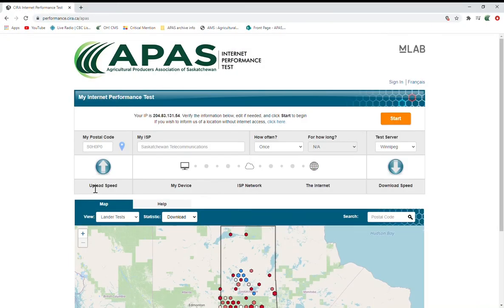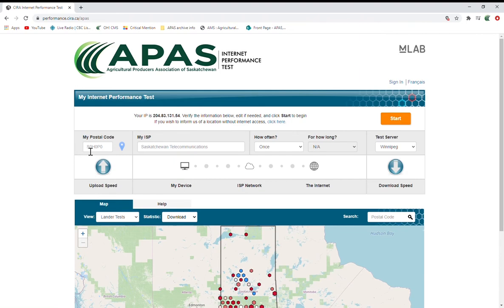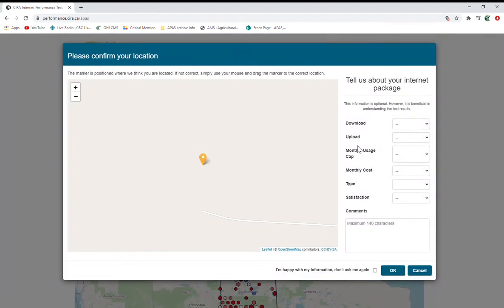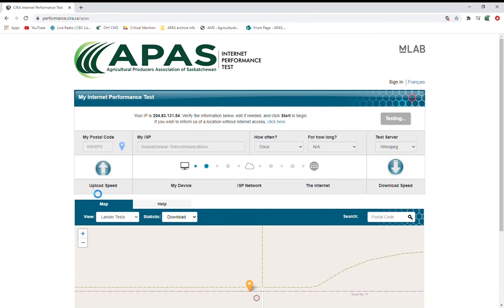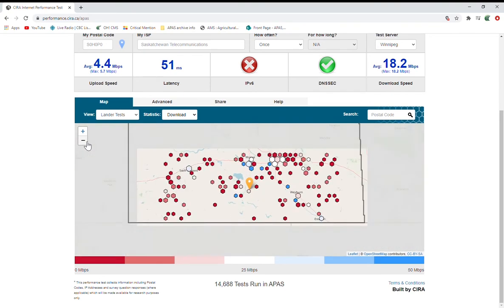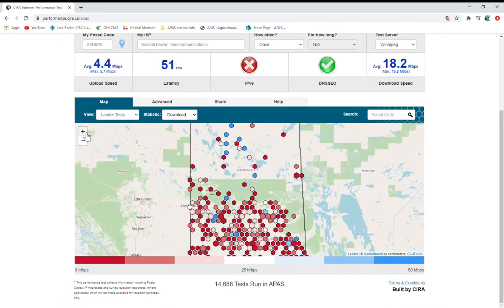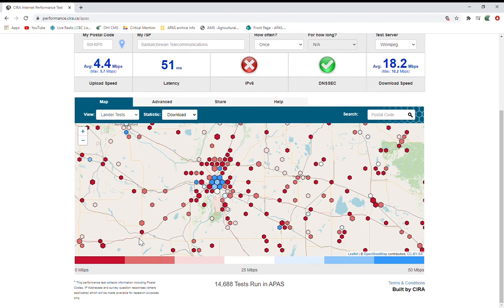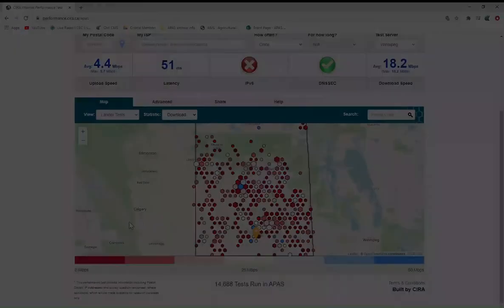APAS Internet Speed Test Tutorial (basic)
The APAS Internet Speed Test gives you the chance to test the speed of your internet service and compare it to the rest of Saskatchewan.

This short tutorial walks you through how to use the test to see whether you're getting the internet speeds you're paying for. It's straightforward and only takes a minute!

Rural Saskatchewan deserves better internet and cellular coverage, so that’s why APAS launched the Rural Connectivity Task Force in September 2020. The Task Force is meeting with industry experts, service providers and regulators to find out why connectivity is still so bad in rural Saskatchewan, plus identify ways to fix the problem. The Task Force will release its findings in early 2021.